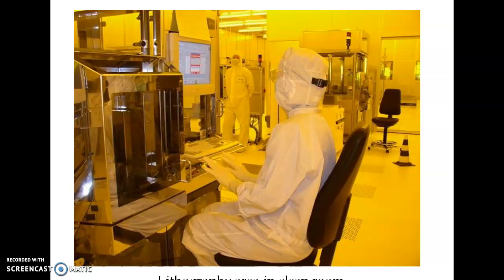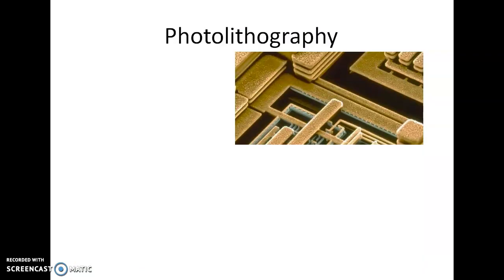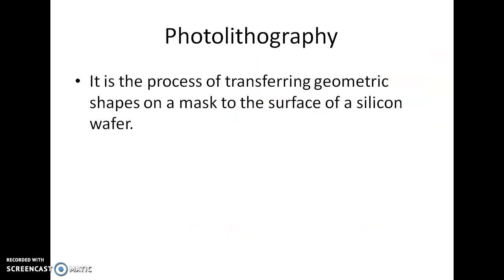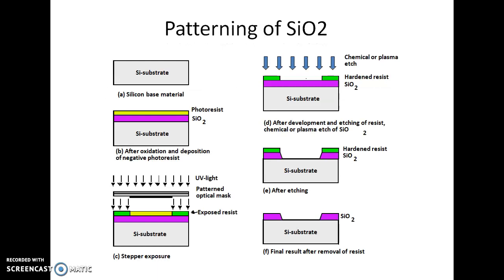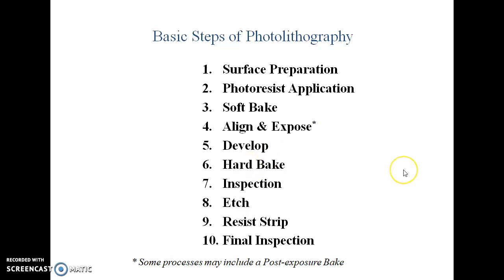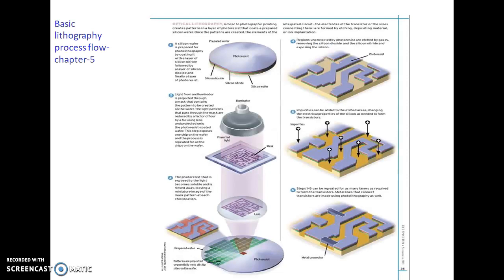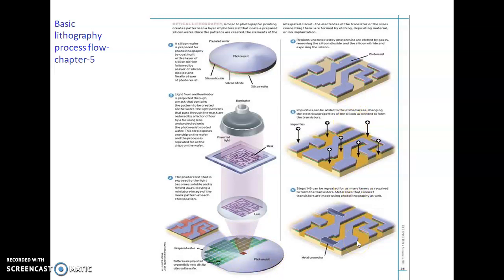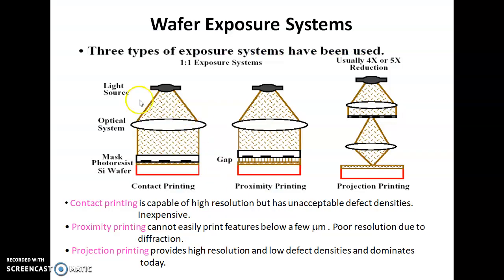photolithography by G LSumaLata